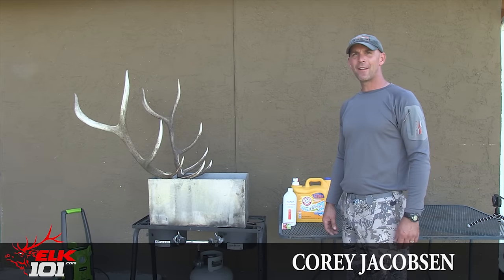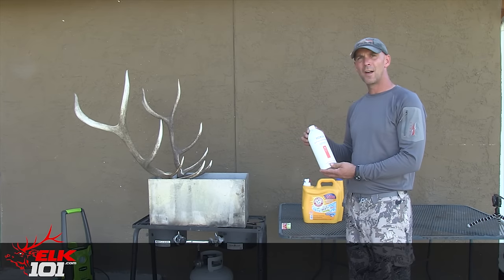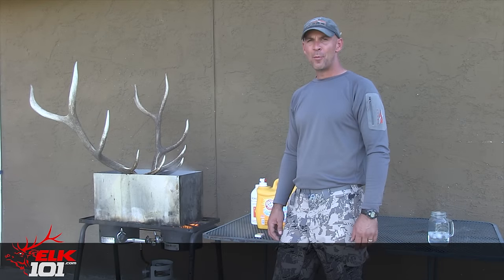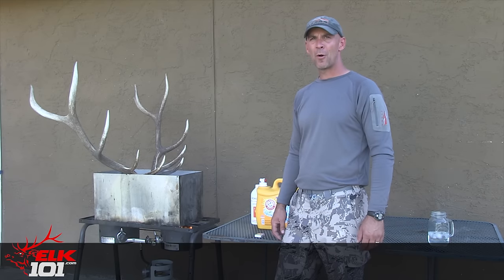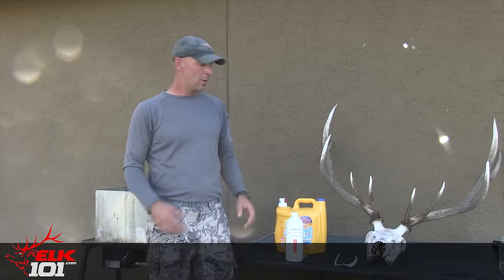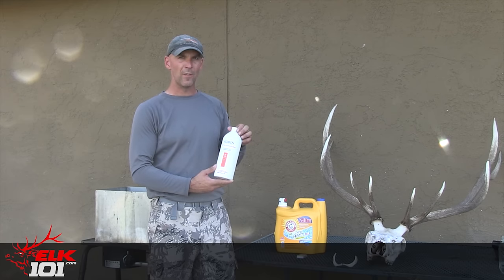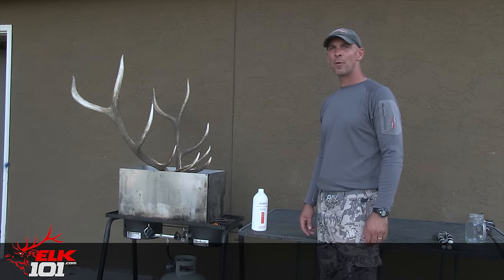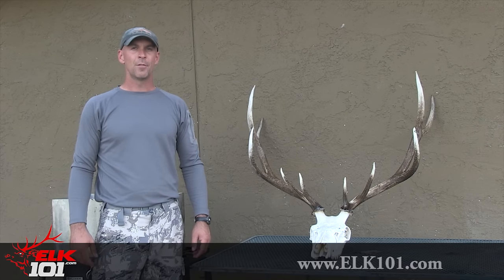DIY European Skull Mount for Elk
Elk101.com's Corey Jacobsen details the process for doing your own European Skull Mount using an elk skull. Follow step-by-step to get your next skull bright white and ready to display!